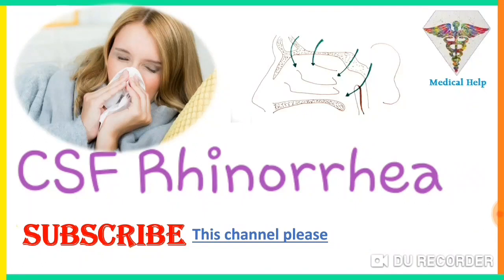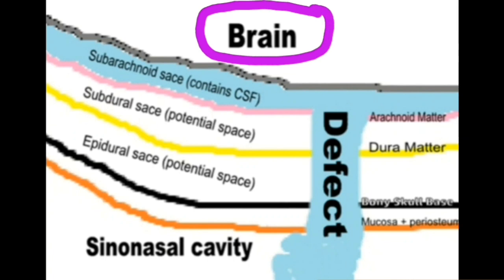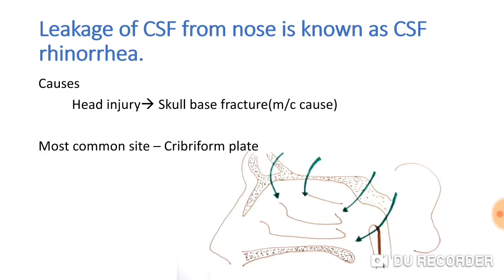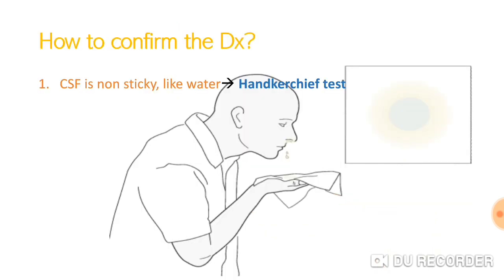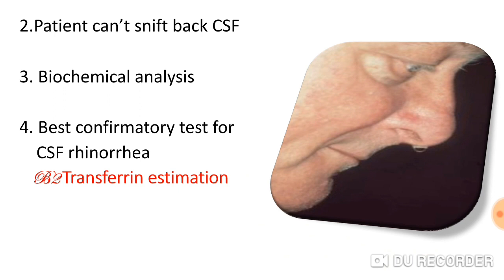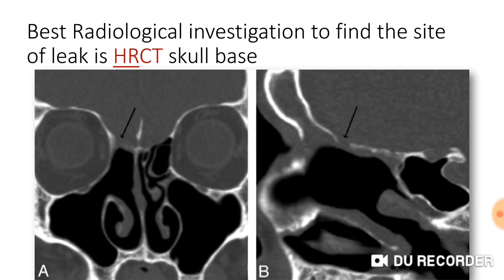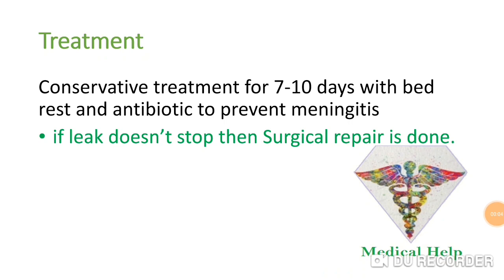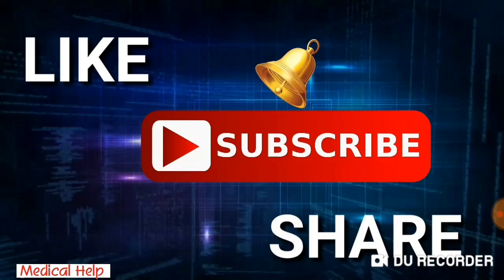CSF Rhinorrhea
✅The videos of this channel is very helpful for the medical students and the junior doctors.
✅Here in the videos most important and necessary points are mentioned which can be helpful for many screening test related with medical sciences.
✅This channel gives you the best information and in short time.
🔸️Also you may follow FB page

🔴Our another main aim to help the poor childrens.
So you are requested to help us as this channel can progress very rapidly. Thank you🙂